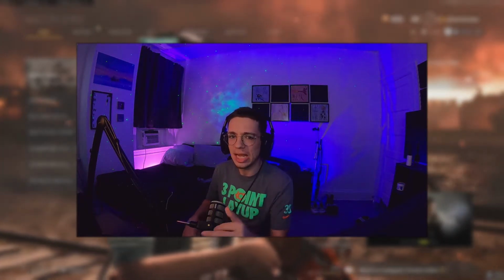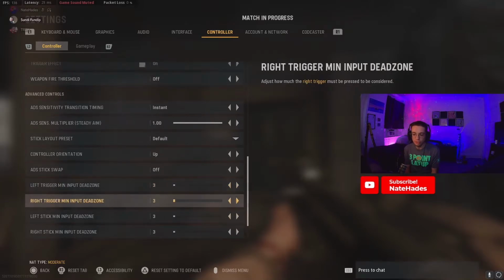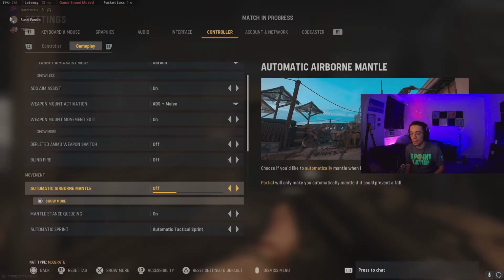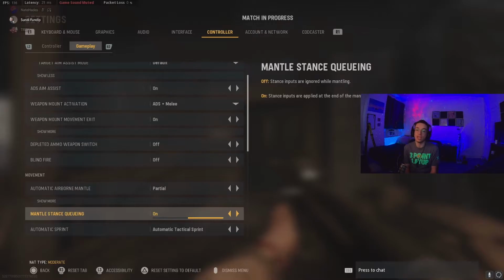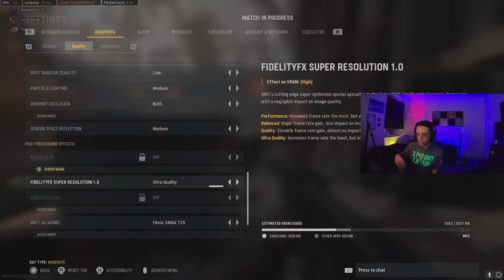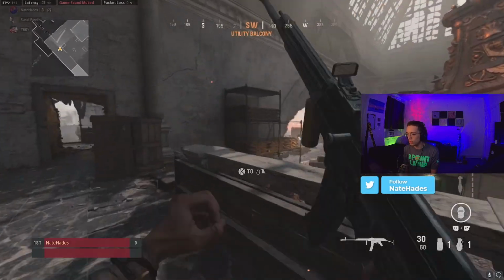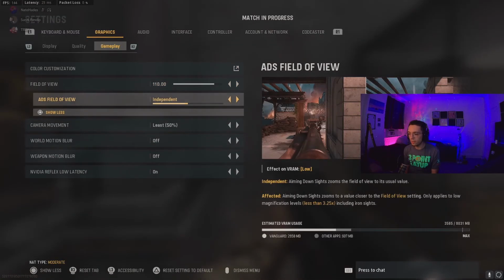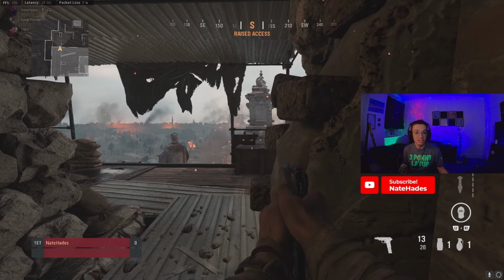*MUST USE* Graphic and Controller settings for Vanguard! 🔥( Vanguard Best Controller Settings 2021!)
Call of Duty Vanguard MUST USE SETTINGS to INCREASE FPS, Have Less Recoil, and Slide cancel better 2021!🔥 (Call of Duty Vanguard BEST Settings *2021*)

I stream almost every day!

I upload almost daily TikTok videos!

Here is my YouTube Shorts Account for all my shorts!

Time Codes:
0:00 - Intro
0:27 - Controller Settings
4:13 - Interface Setings
5:09 - Graphic Settings
8:15 - Outro